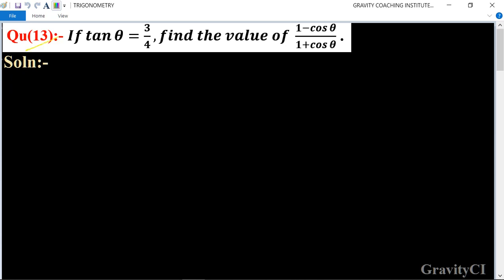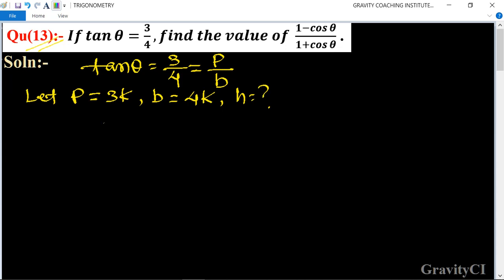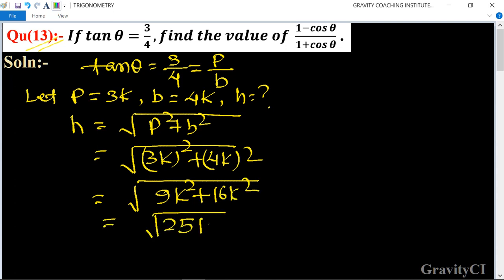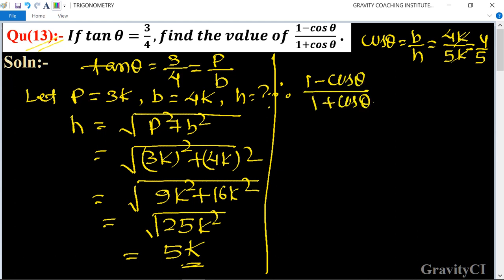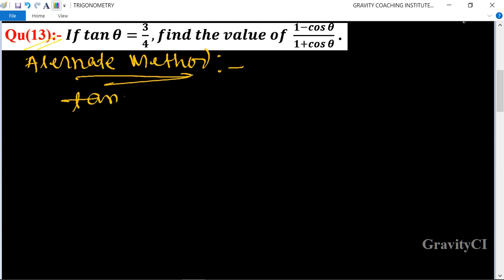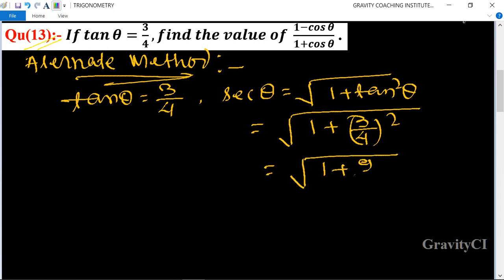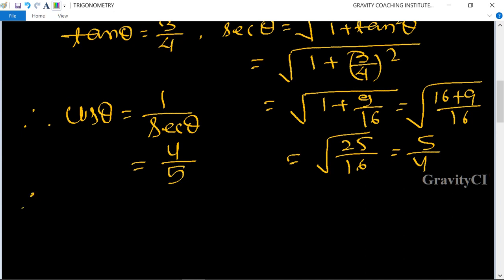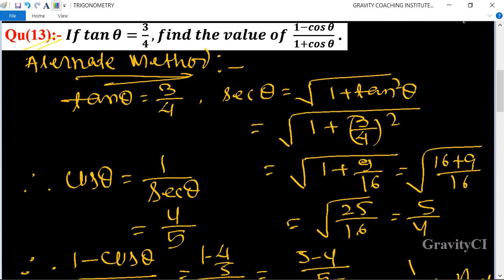Q13 | If tan⁡ theta = 3/4 find the value of (1-cos⁡θ)/(1+cos⁡θ) | Trigonometry | Class 10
CBSE Previous Years Questions:-
Qu(13):- If tan⁡θ=3/4, find the value of  (1-cos⁡θ)/(1+cos⁡θ).